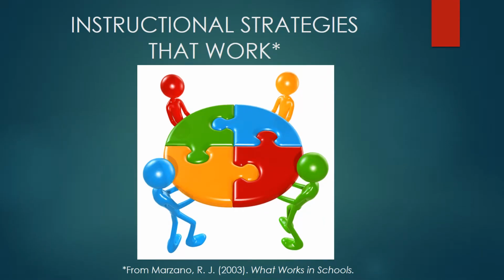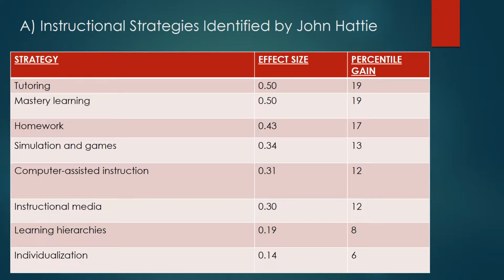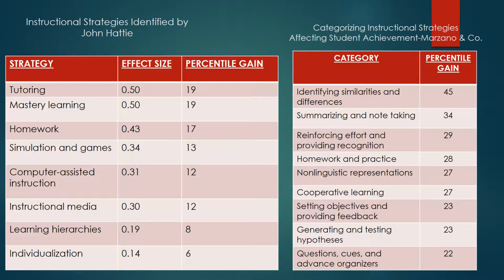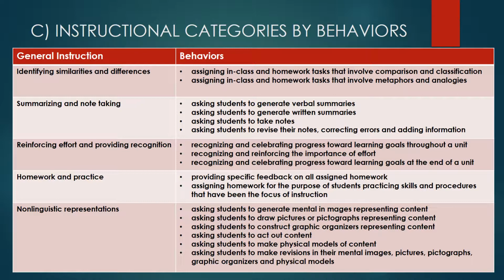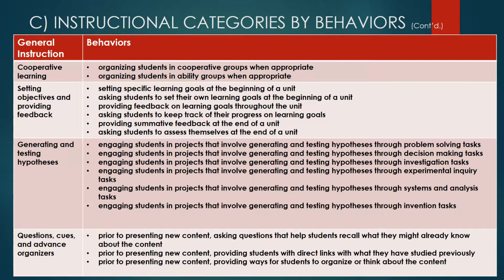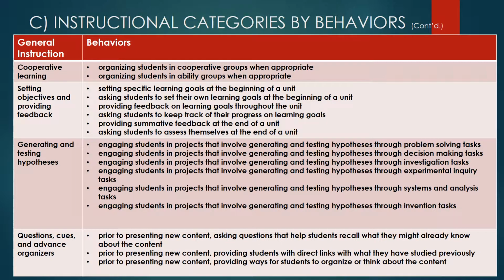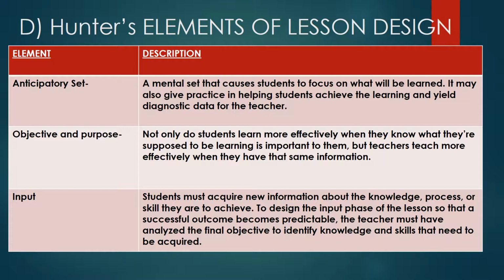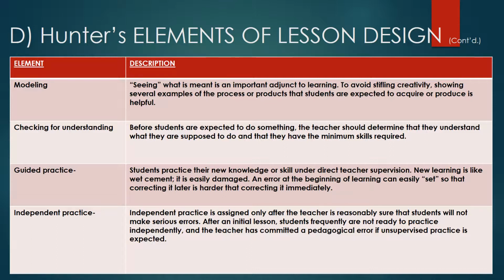Instructional Strategies Marzano 6 19 2015b What Works